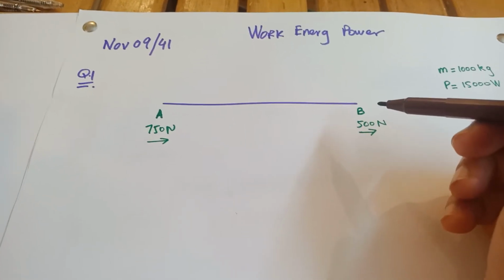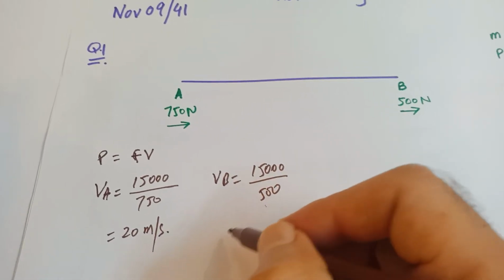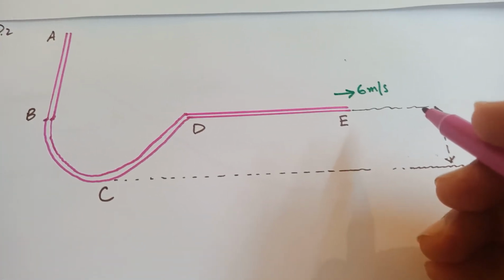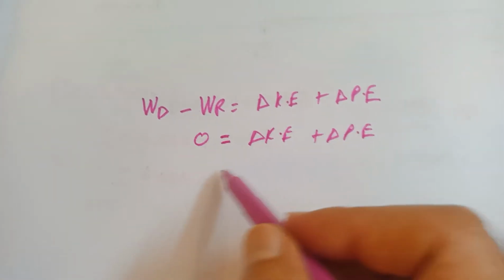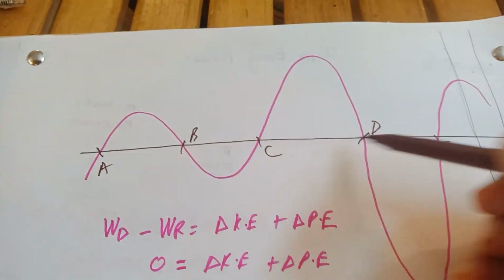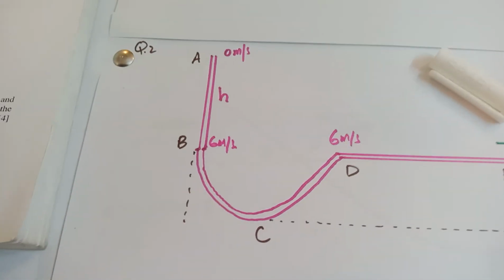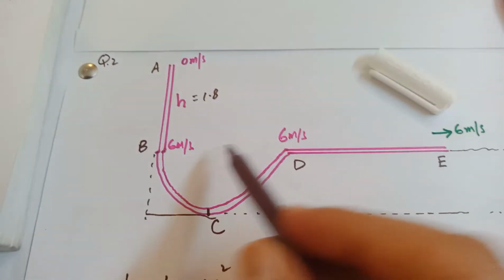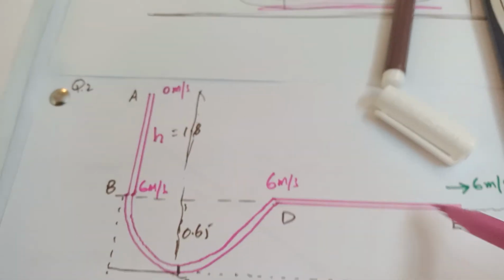Work_Energy Power Past Papers Questions 2 of 4/ A Level Maths / Mechanics.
A Level Maths / Mechanics /Work_Energy Power Past Papers Questions.